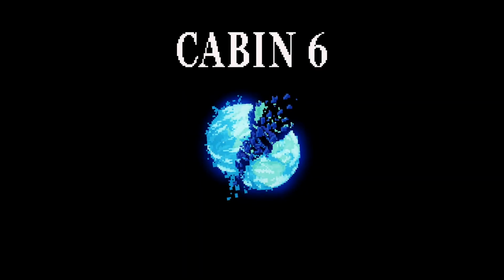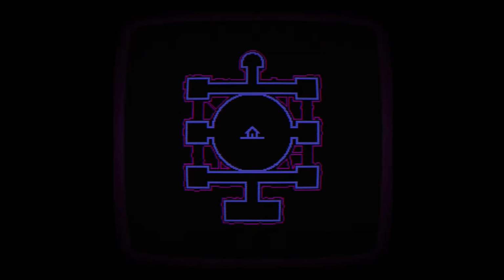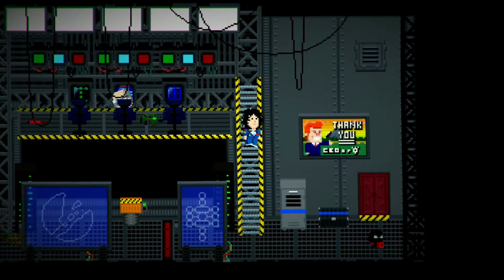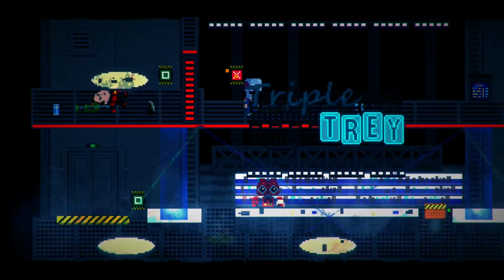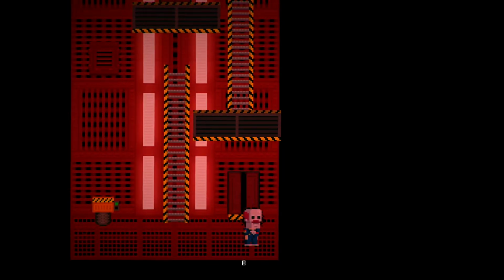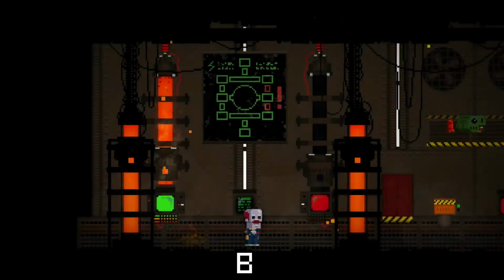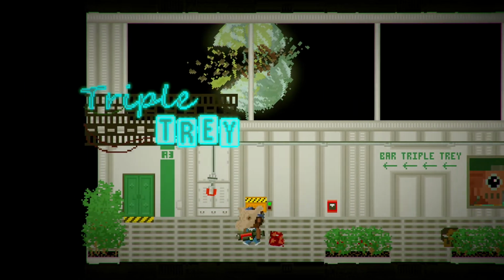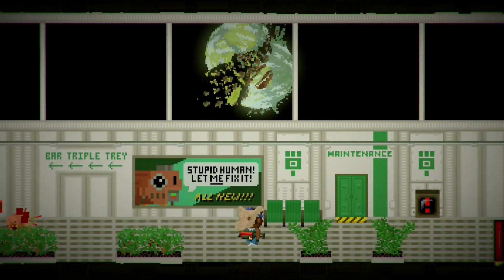HUNTING ALIENS!! (GONE WRONG!!) | Lakeview Cabin Collection